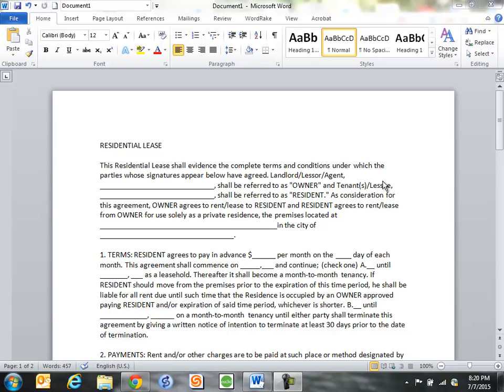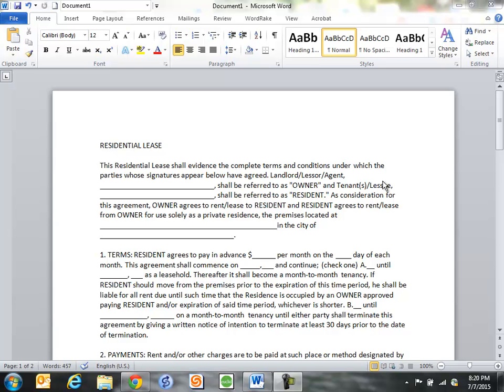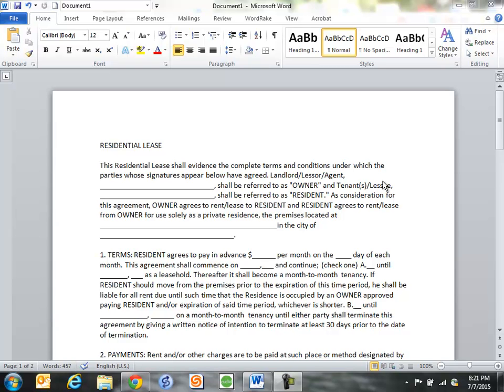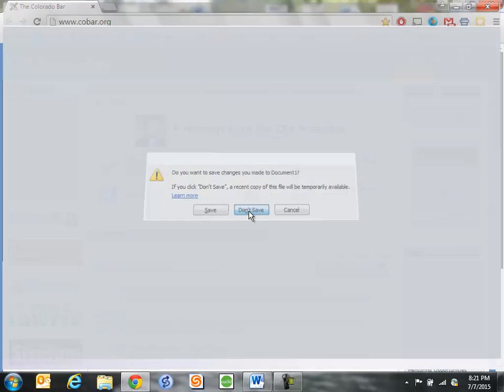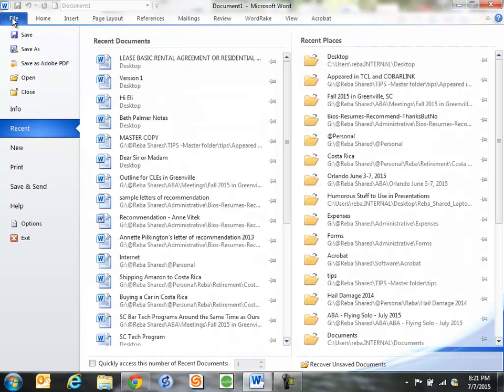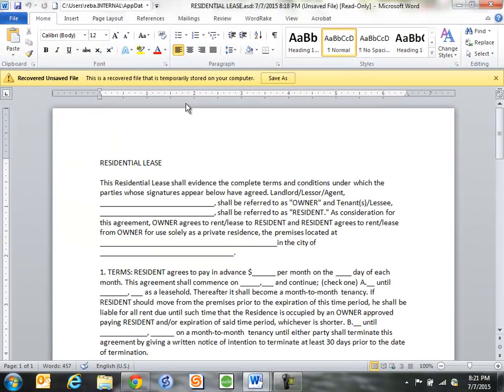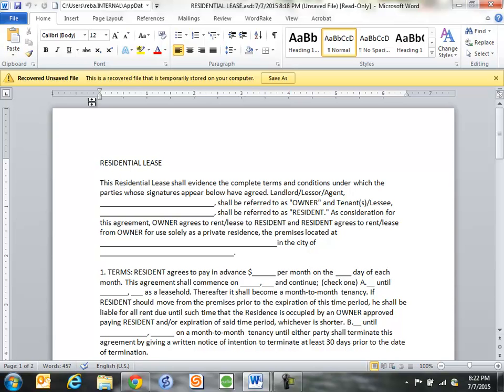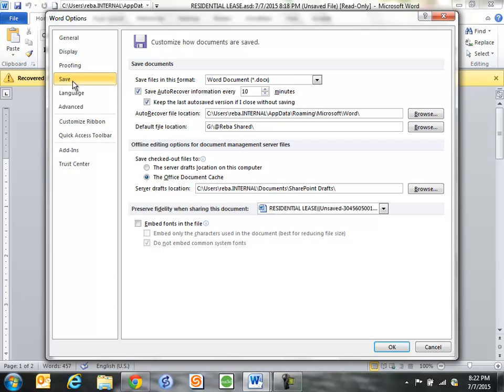Recover Microsoft Documents That Weren’t Saved Properly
If you lose an Excel, Word or PowerPoint document because of a power failure, frozen screen, or you clicked on Don’t Save by mistake, here’s how to easily get it back!